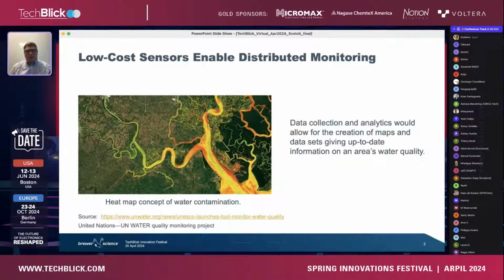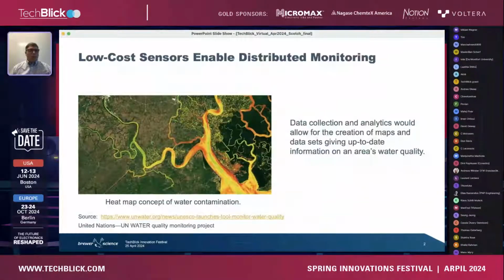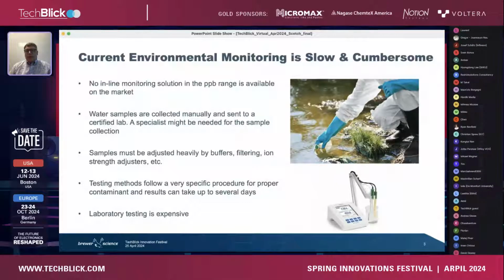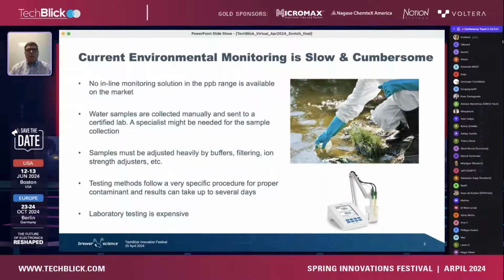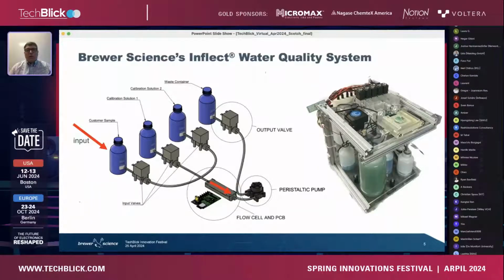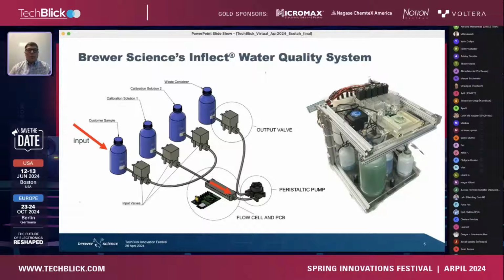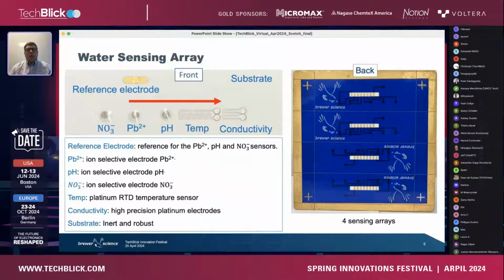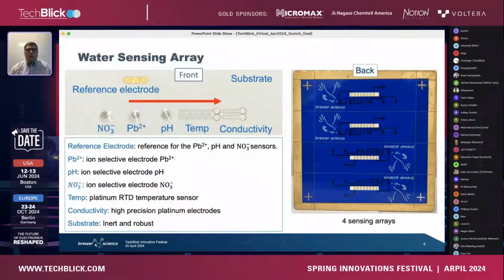Brewer Science | Towards Ubiquitous Water Quality Monitoring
Adam Scotch